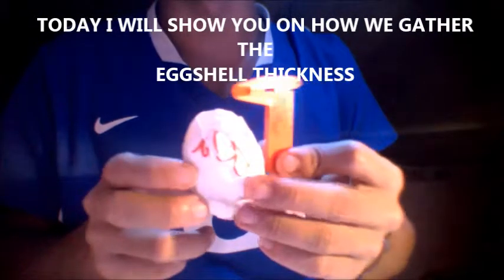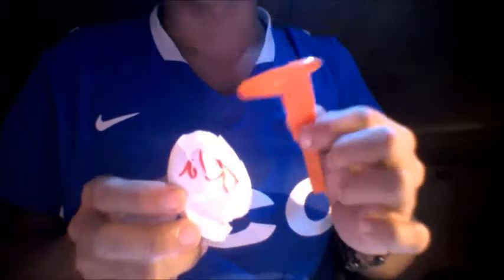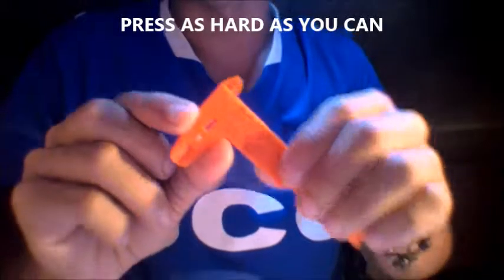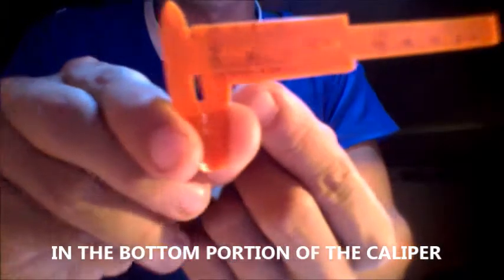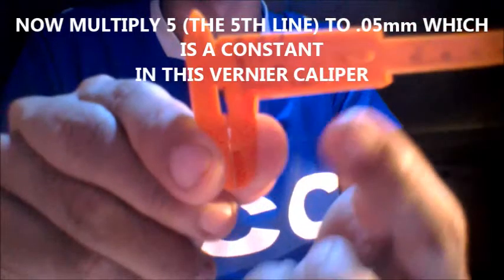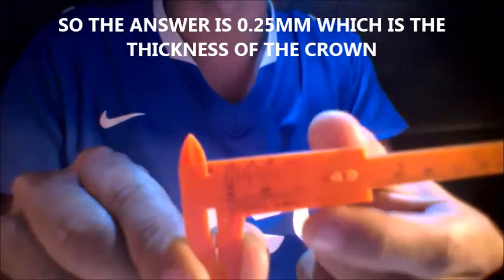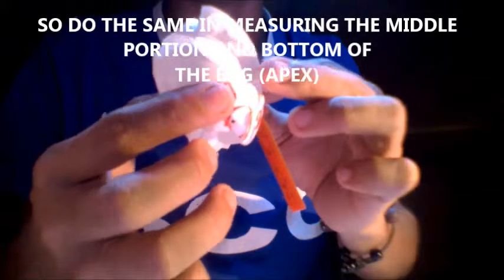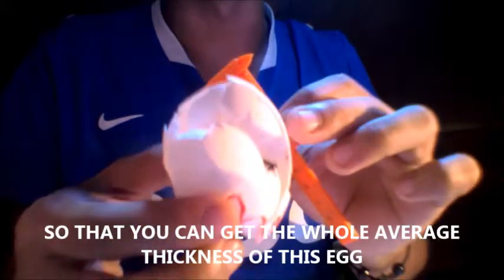How To Measure Eggshell Thickness